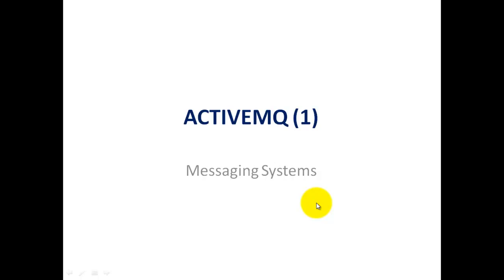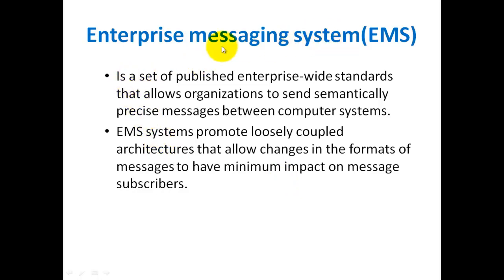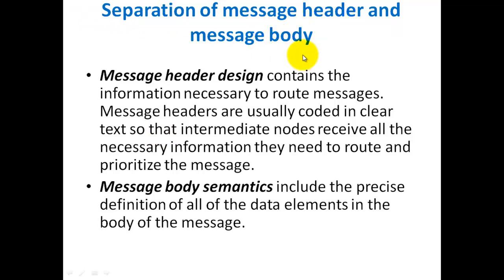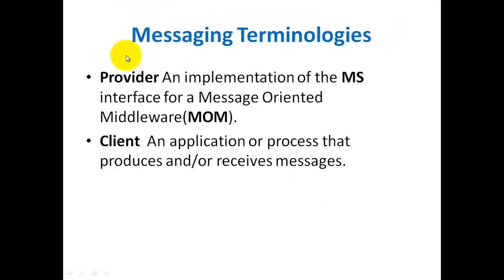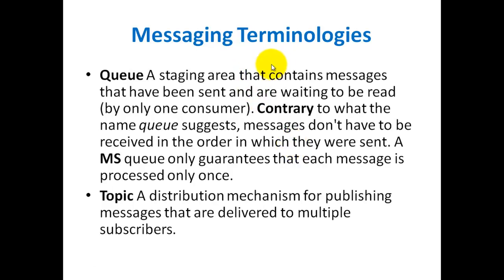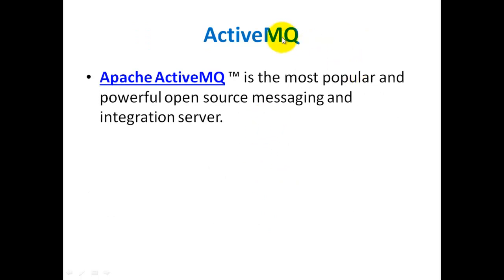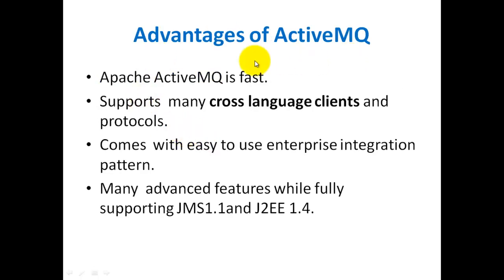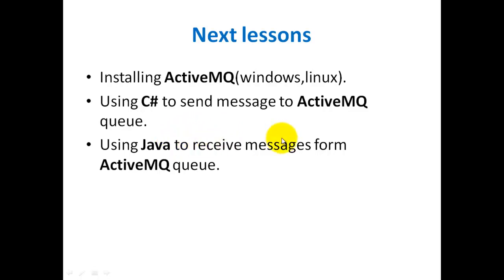ACTIVEMQ(1) learn how to send and recieve messages from ActiveMQ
messaging and queuing system ,to provide asynchronous messages transfer between heterogeneous enterprise systems.

ActiveMQ is the most popular and powerful open source messaging and integration server.(message broker)

you can send and ActiveMQ messages fro/to the ActiveMQ
queues from cross platform and language clients.

it support jms and j2ee.

in the next lessons i will show you how to install ActiveMQ
and i will give and example c# code to send messages to the queue , as well as a java code to receive from the ActiveMQ  queue.